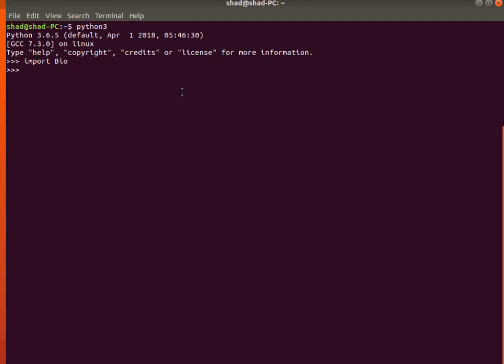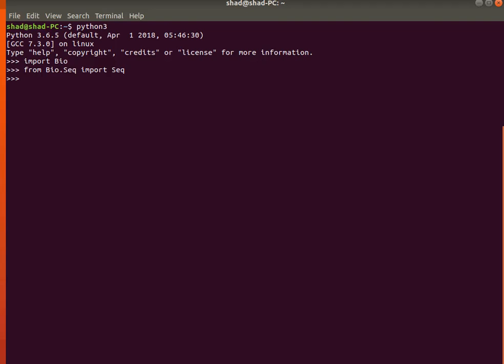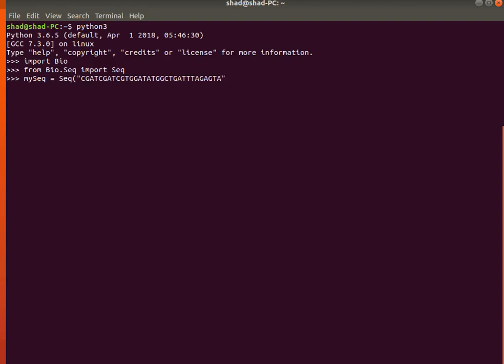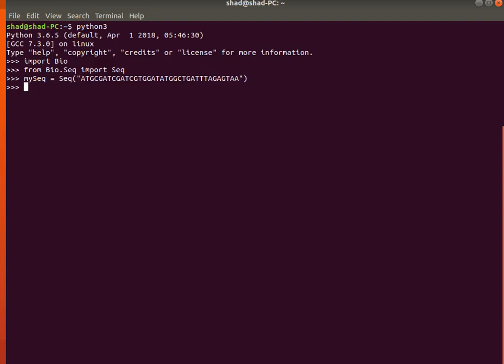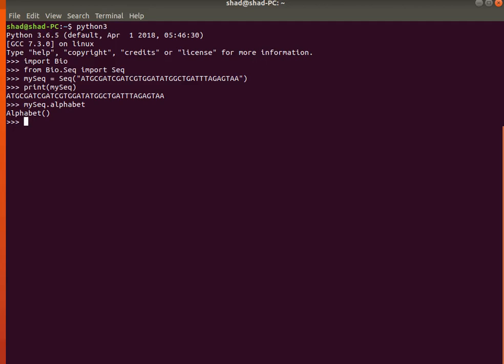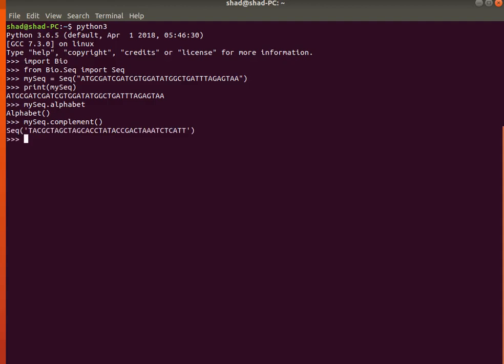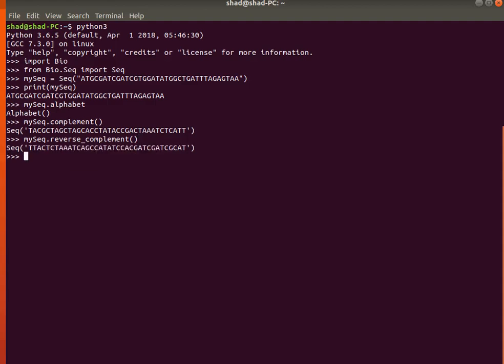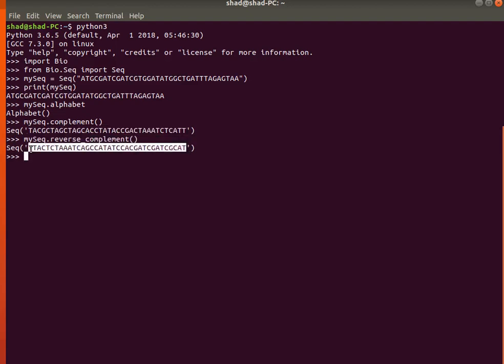Lect 2 Seq Object of Biopython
This lecture is about Seq Object of Biopython and how to use it to see alphabet(), complementary sequence, and reverse complement of a sequence.
in the next lecture I will show how to translate a sequence and how to parse DNA sequences from FASTA sequences.